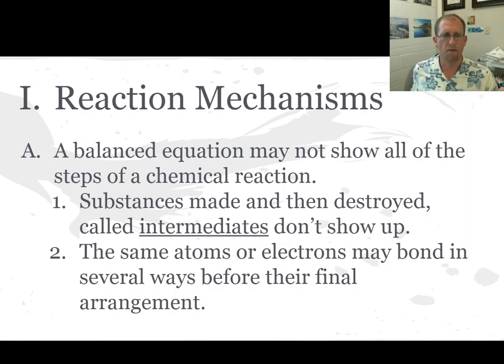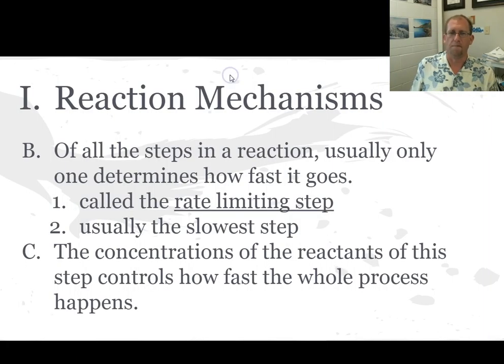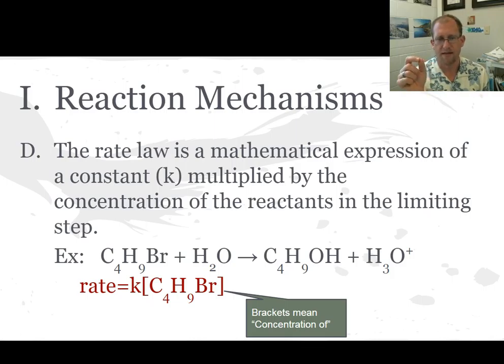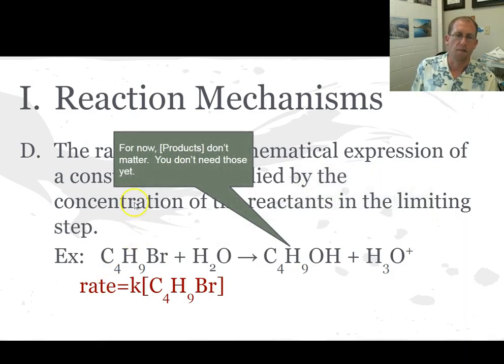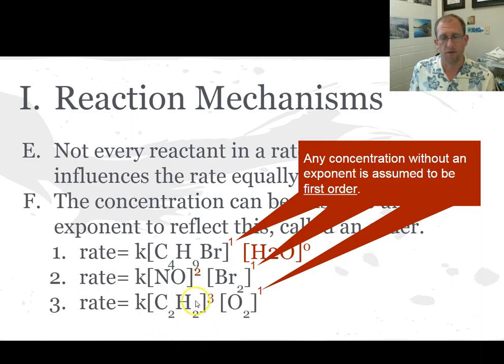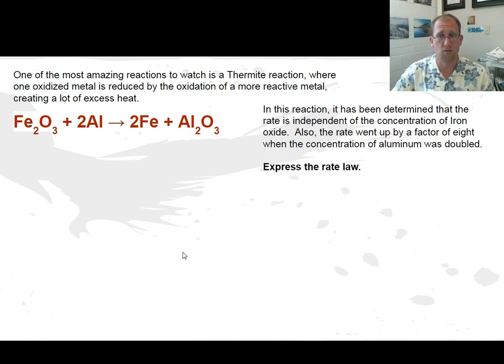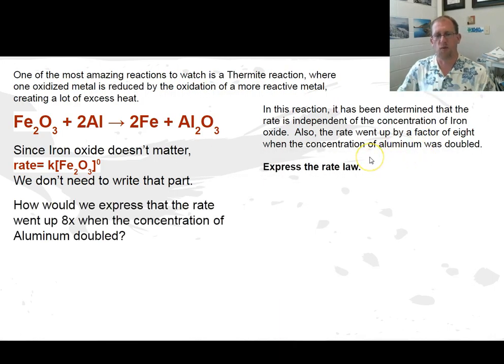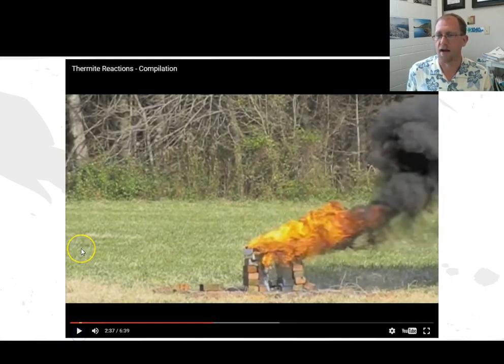Reaction Mechanisms and Rate Laws CCCS Flipped Chemistry #24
This lecture finishes the discussion of reaction kinetics by introducing rate laws as mathematical expressions of experimentally-derived relationships between reactant concentrations and reaction rates.  It introduces rate-limiting steps and order of reactants.